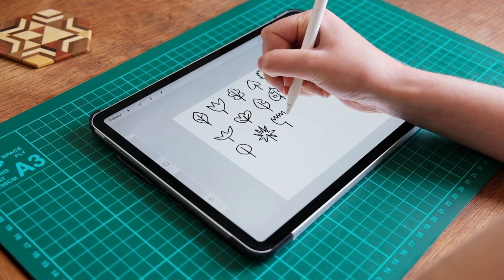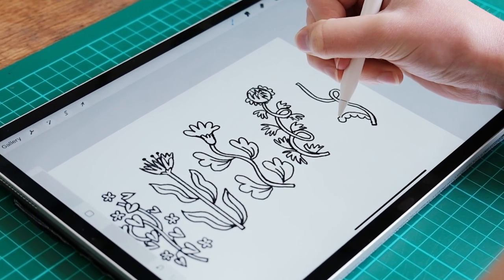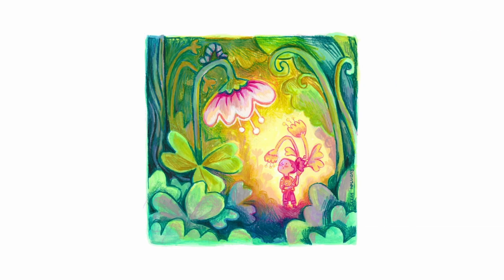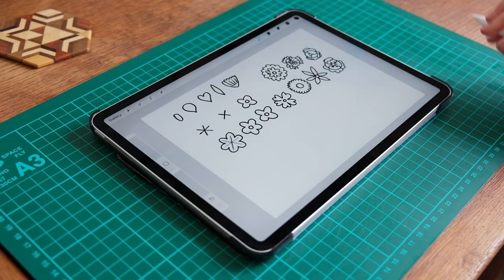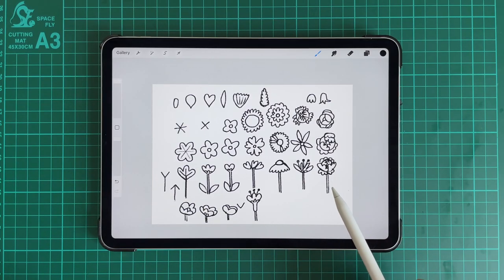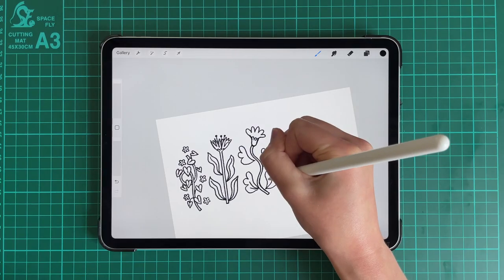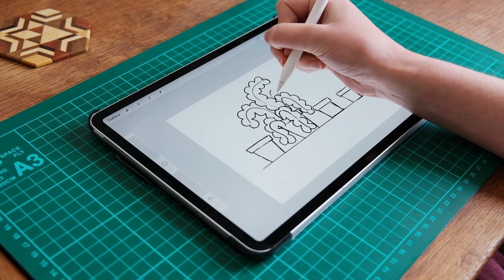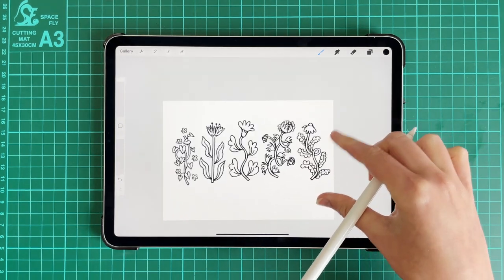Flowers & Foliage: Drawing Plants & Botanical Illustrations in Procreate (class trailer)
In this beginner-friendly class you'll learn how to draw stylised plants and botanicals. I'll be using Procreate to demonstrate the class but you're more than welcome to use your preferred drawing tools.

The best part about drawing plants, to me, is being able to play around with shapes  - you can have a lot of fun abstracting and stylising as much as you like and as long as you include some basic elements that are recognisable as leaves or flowers, you can’t go too far wrong.

In this class I’m going to show you a few simple methods for stylising your plant shapes and guide you through several easy drawing exercises to help you build confidence in creating your own unique plant designs.

We'll cover:

- Making studies from photo references
- Using shape language in our designs
- Coming up with a variety of leaf shapes
- Different ways of drawing flowers
- Bringing our leaf and flower designs together in a vine or stem structure
- Drawing potted plants
- Simplifying grass and foliage

We’ll start off by making quick studies from photo references, before talking about shape language and how to come up with unique leaf shapes, and look at some simple ways to draw flowers. We’ll then practice putting leaves and flowers together in a vine or stem structure, and we’ll also practice drawing potted plants and grass and foliage, so that you’ll come away with a range of techniques that you can incorporate into your future illustrations.

This is a really low pressure, easy class that’s suitable for total beginners or just anyone who wants to have a bit of fun drawing plants. We’ll focus purely on sketching and drawing plants instead of creating a polished, finished piece, so it’s a nice and easy project that you can spend as little or as much time as you want exploring. I’ll be showing you how I draw in real time with no sped up footage so that you can easily follow along as we go.

While I’ll be demonstrating this class in Procreate, you can easily follow along with paper and pencil in your sketchbook, or whatever you feel most comfortable drawing with.

So if you’re ready to get started and have fun drawing plants, then I’ll see you in class.